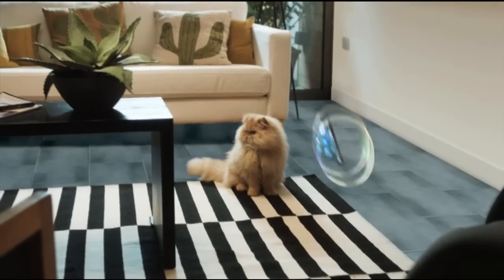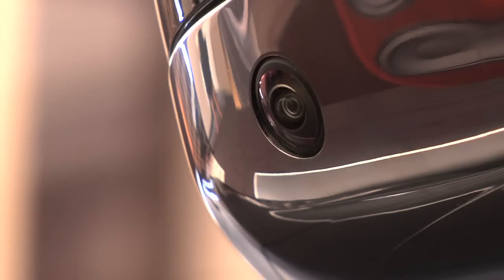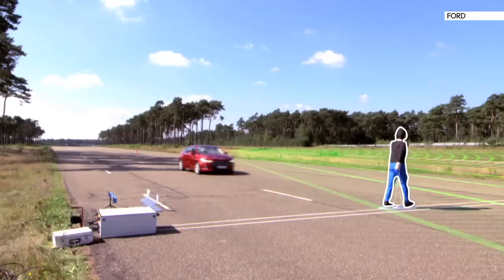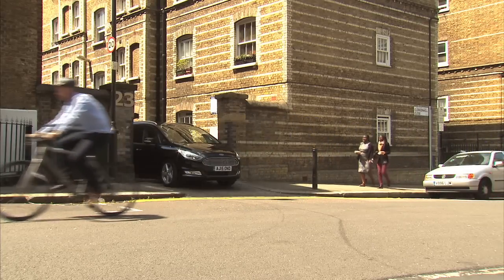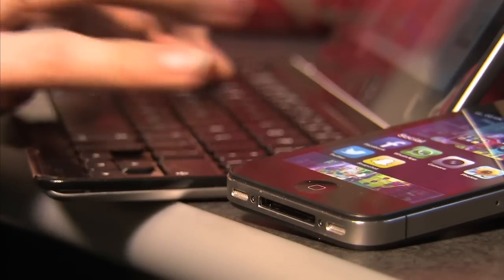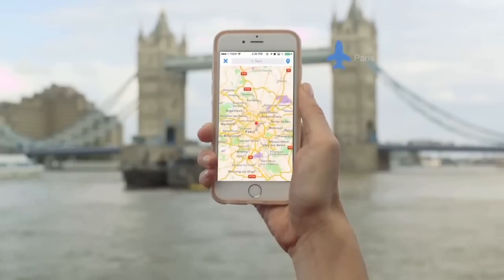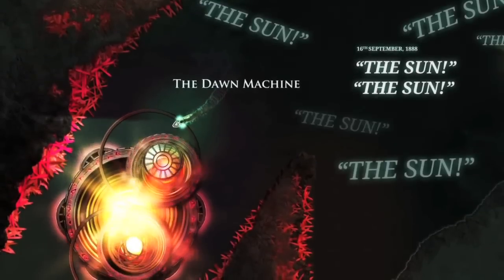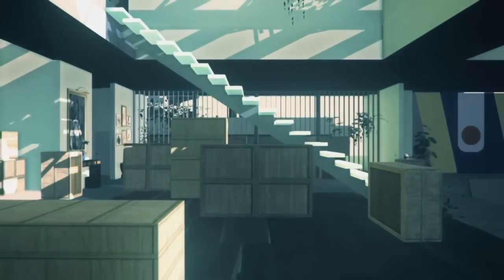Swipe | Clever Cars, T3 Award Nominees And Indie Games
This week, Swipe's Gemma Morris and Will Sargent look at remote control vehicles and car dashboards that follow hand gestures.

Gemma also tests out a car that can see around corners and Luke Karmali reviews some indie games, including Sunset and Her Story.

We've also got our regular tech news round-up featuring the shortlist for this year's T3 awards.

You can catch Swipe on Sky News at 2.35pm and 4.45pm on Saturday, and at 4.35pm on Sunday.

and download our apps